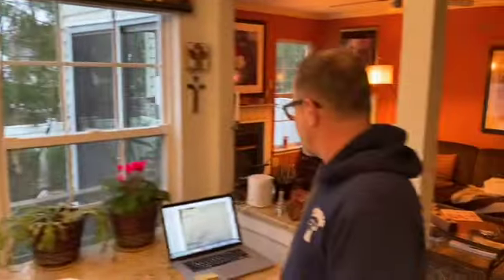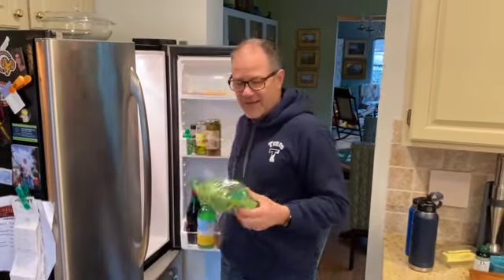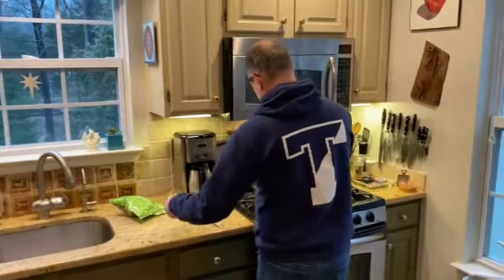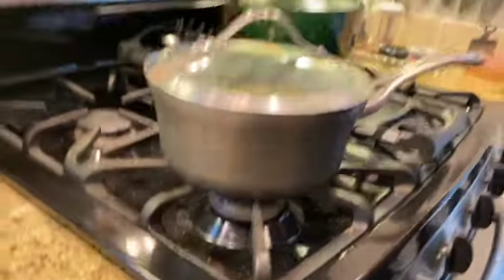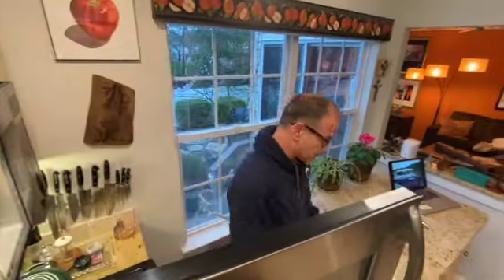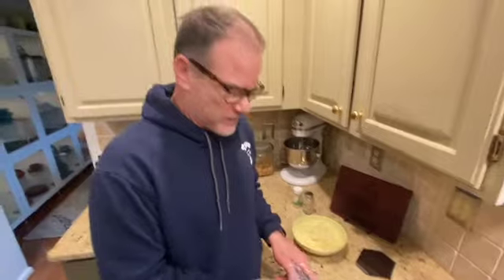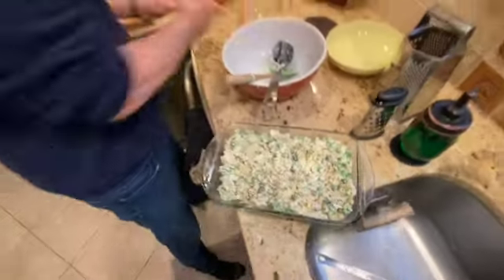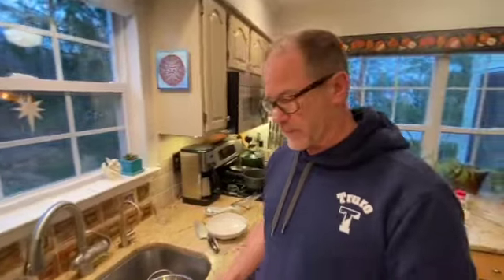Cooking With Mr. LP - Monterey Spaghetti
Here I put together a pasta meal.
ingredients:
8 ounces of pasta
1 large egg
1 cup sour cream
1/4 cup grated parmesan cheese
1/4 tsp garlic powder... plus a bit more if you like garlic
2 cups shredded cheddar, or Monterey Jack cheese
1 12oz. package broccoli crowns or 1 10oz. package frozen chopped spinach, drained
1 can french-fried onions, divided
Send recipes if you'd like me to test them out. I will create a video preparing your recipe.